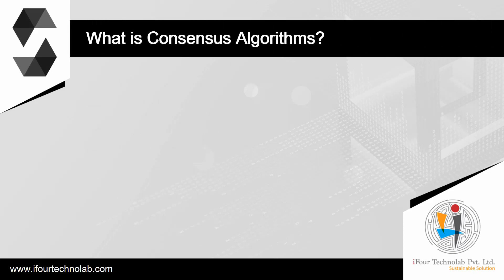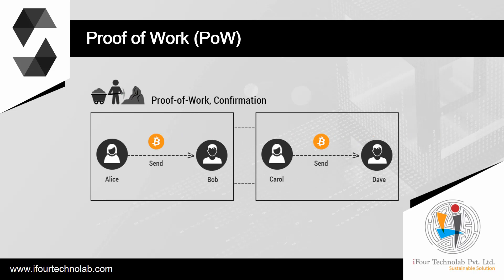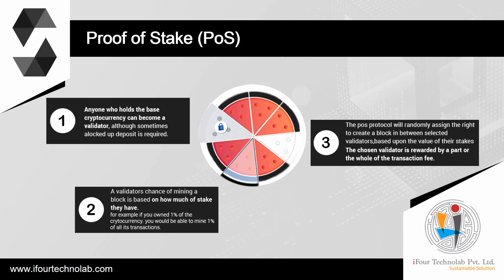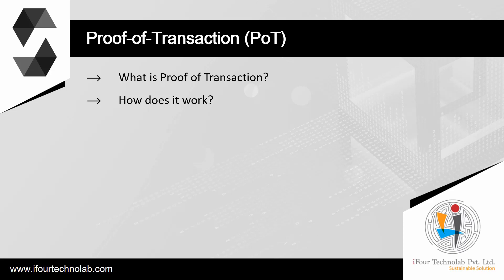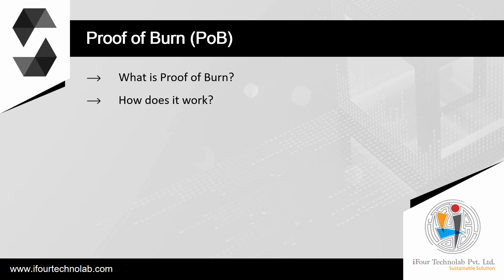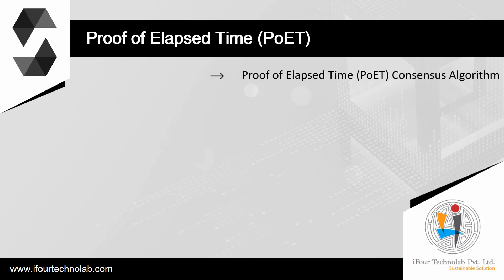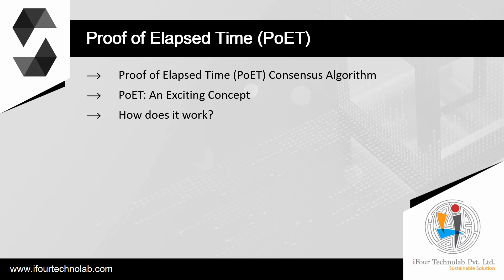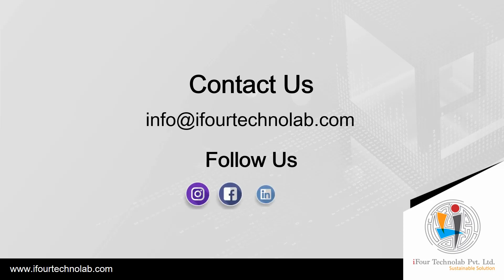Chapter 6 - Smart contract using Solidity - Consensus Algorithms in Blockchain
Smart contract using Solidity (Ethereum)

Chapter 6: Consensus Algorithms in Blockchain

Topics:
- What is Consensus Algorithms?
- Proof of Work (PoW)
- Proof of Stake (PoS)
- Proof-of-Transaction (PoT)
- Proof of Burn (PoB)
- Proof of Capacity (PoC)
- Proof of Elapsed Time (PoET)
- Uses of Algorithm

Powered by:
iFour Technolab Private Limited